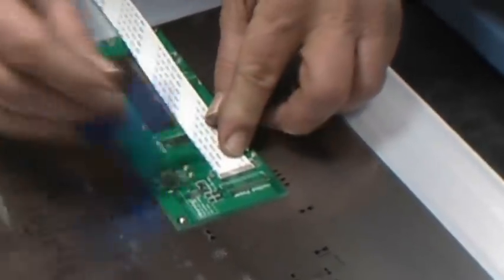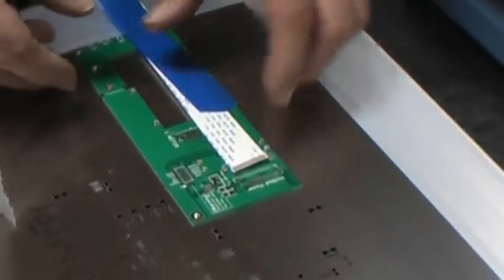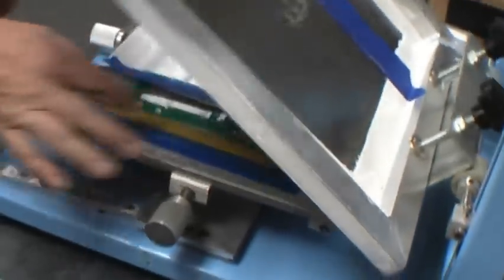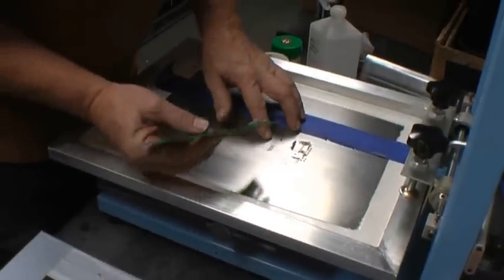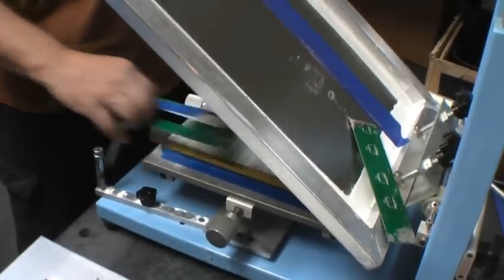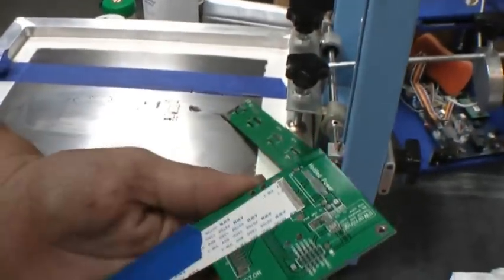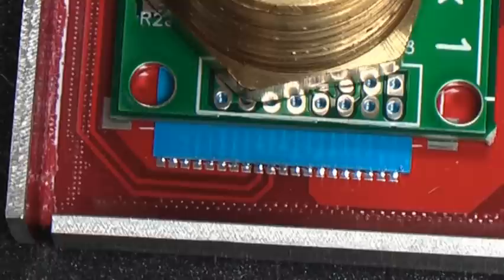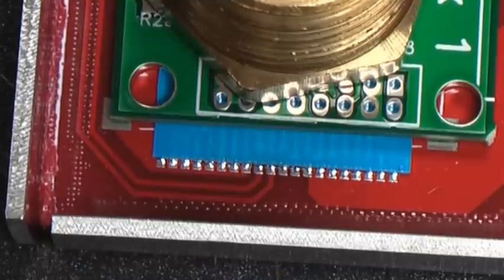Using Low Temperature Solder Paste to connect a Flat Flex Cable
Using a heated platform and low temperature solder paste to solder a flat flex cable to a circuit board at 350°F (180°C)